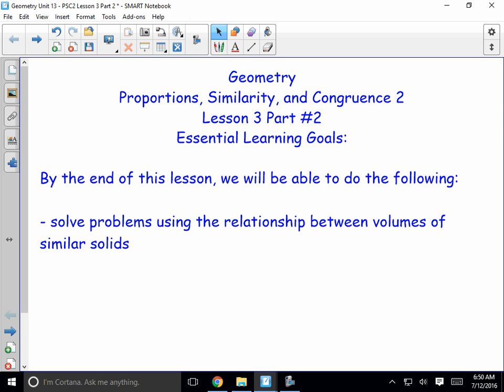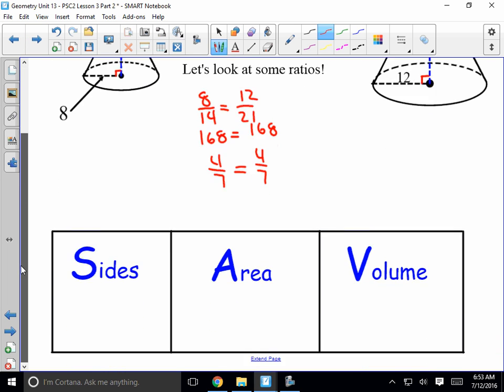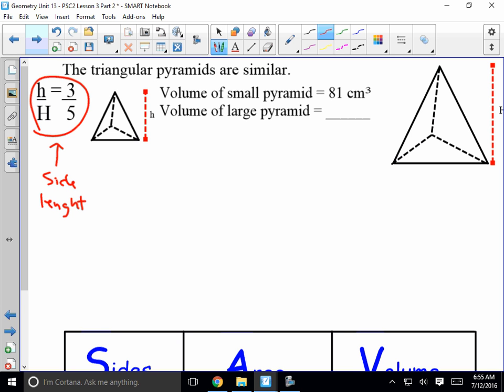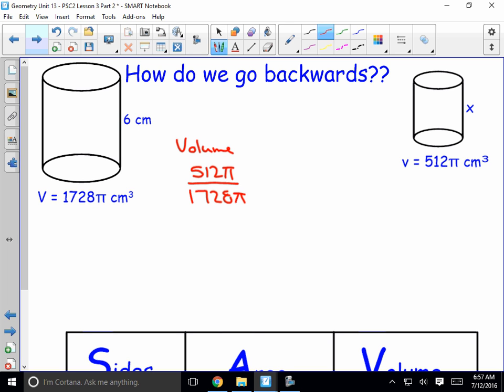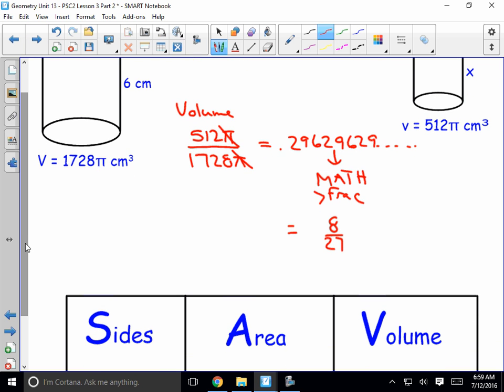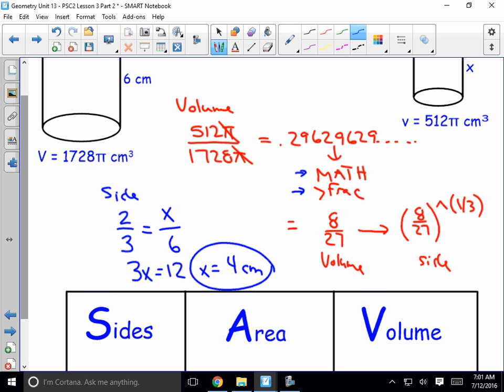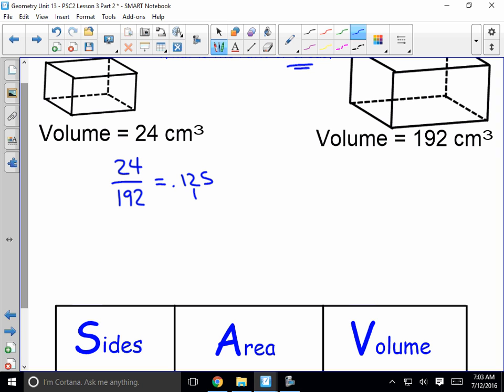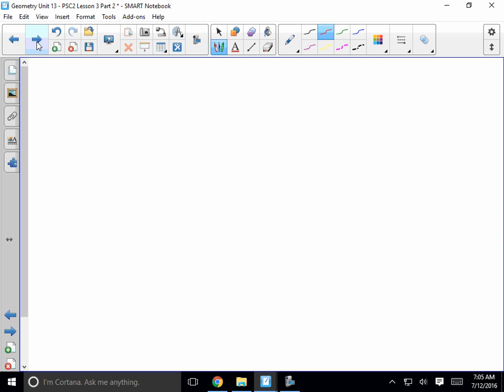Comparing side, area, and volume ratios